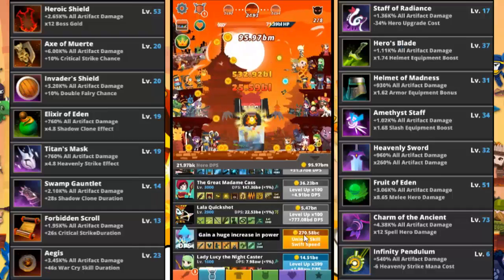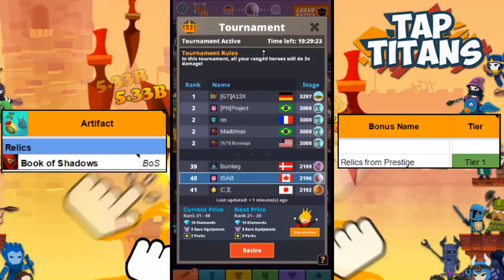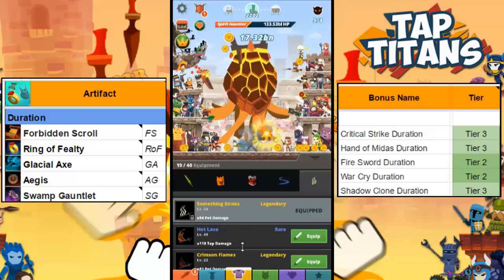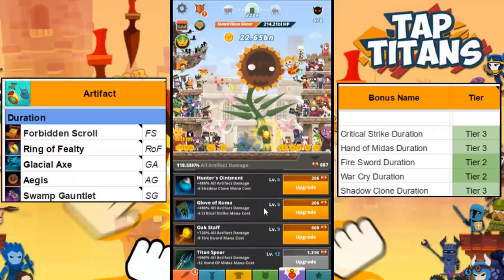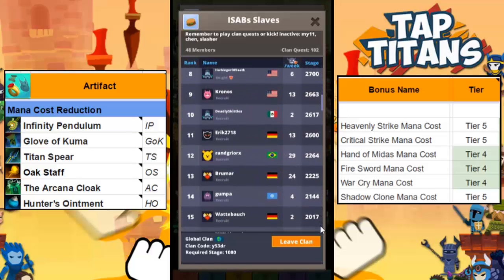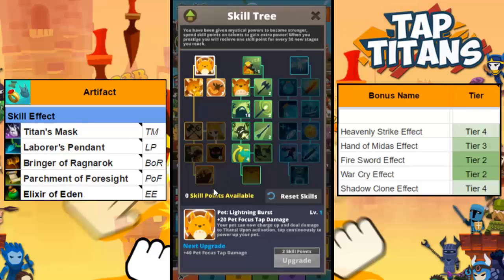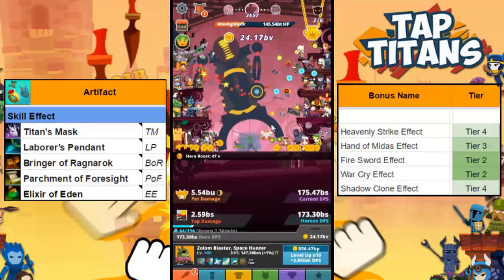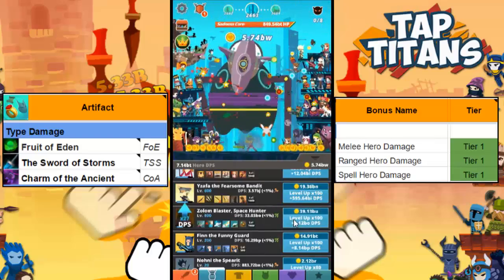Tap Titans 2 - A Guide to Artifacts! Best Artifacts for Early/Mid/Late Game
A Guide to Artifacts for Tap Titans 2! Now that I've played the game for a while and read a decent chunk of threads myself, I can give you my rundown on each artifact and how useful they are in each stage of the game. Part 2 coming in a bit. Hopefully you found this helpful, or if you already knew anything, enjoyable.

This is my series of Tap Titans 2 strategy, gameplay, guides, walkthroughs, or whatever it may be.